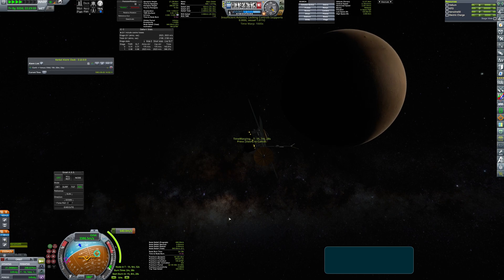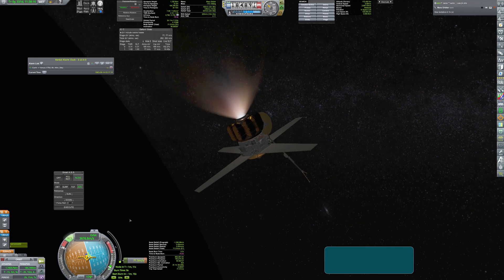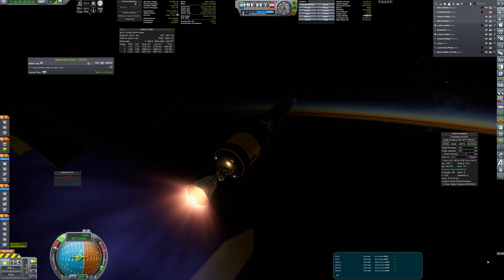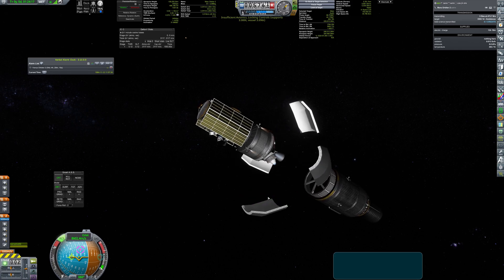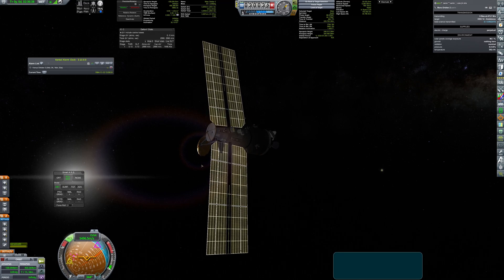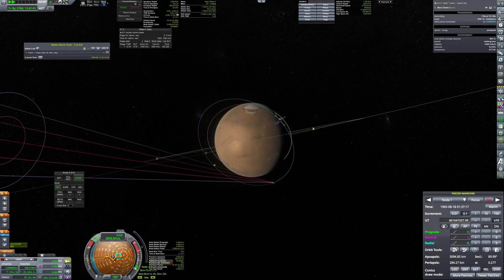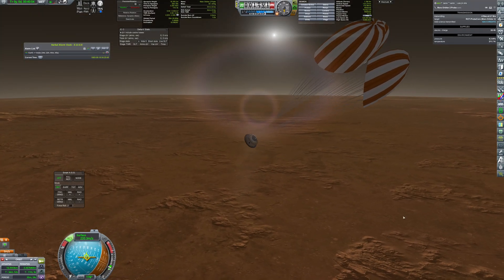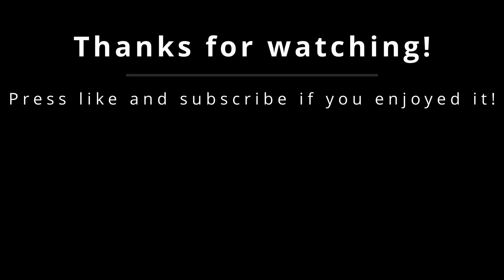Ares Project - visiting Mars (RSS/RO/RP-1)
Next step in interplanetary exploration of my space agency is the red planet - Mars. In this episode I send two probes that will gather a lot of juicy science from Martian orbit.
Let me know how you enjoyed it!

0:00 - First orbiter
1:42 - Launch of second probe
4:13 - Arrival
5:26 - Atmospheric probe
6:28 - Scanning